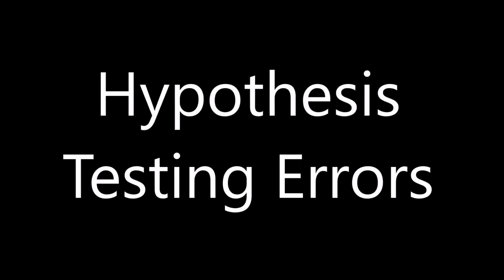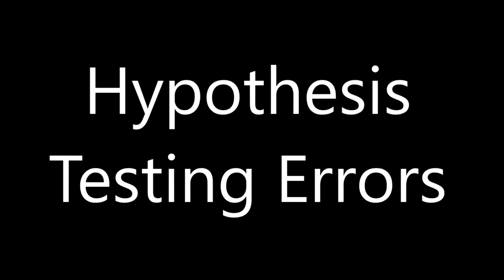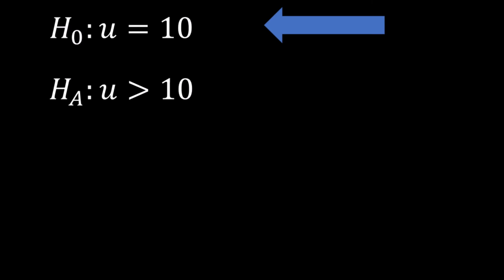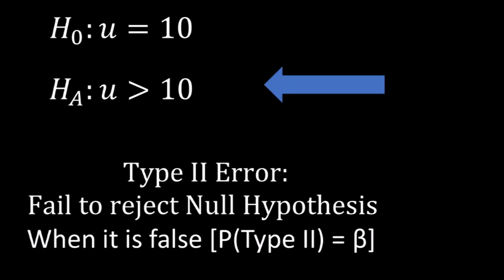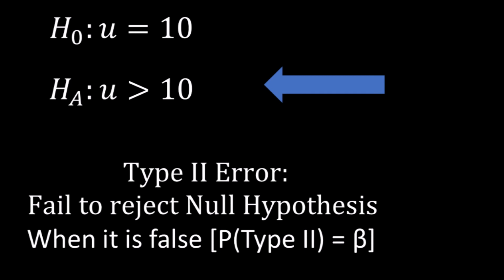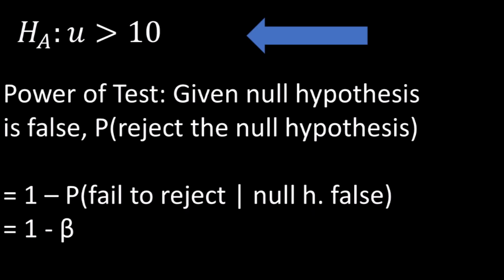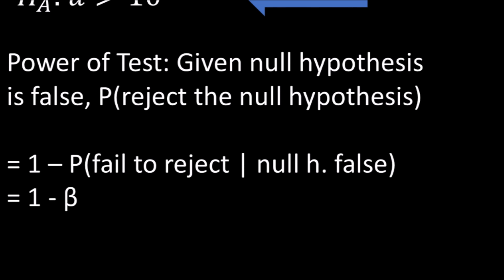Type I Error, Type II Error, and Power of the Test | Hypothesis Testing.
Learn what type 1 error is. Learn what type 2 error is. Learn what the power of the test is. These terms are critical to your understanding of statistical hypothesis testing. What is the null hypothesis? What is the alternative hypothesis? What is the significance level?